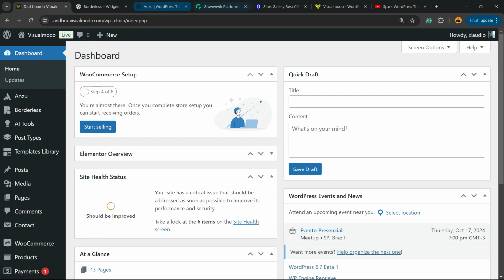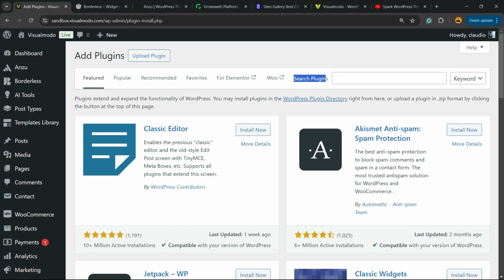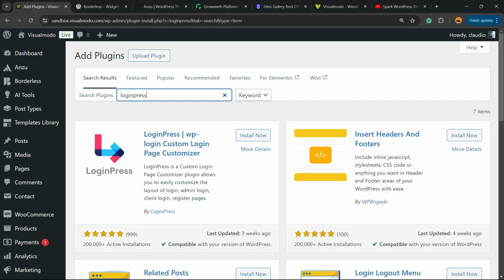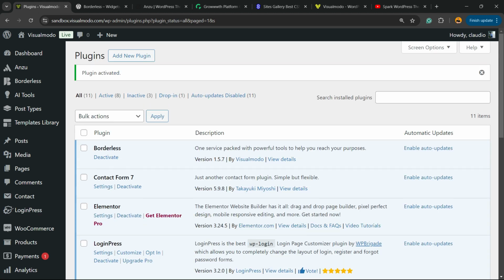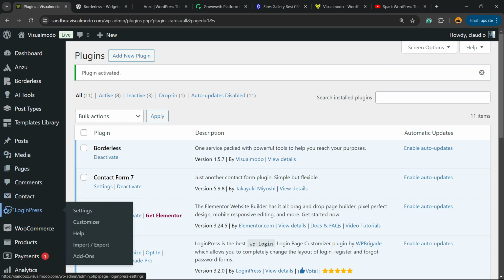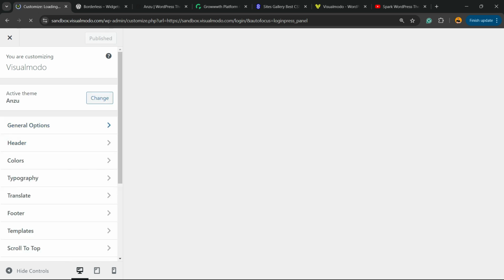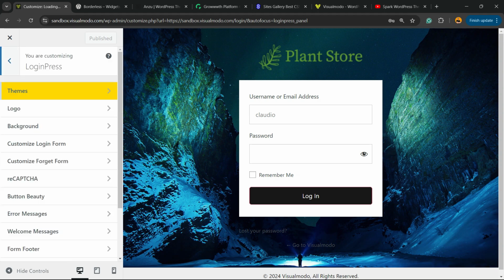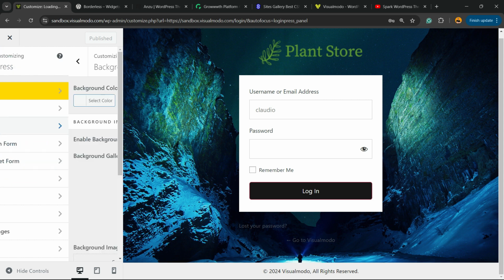How to Add a Background Video in Your WordPress Login Page For Free? 🎬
Want to make your WordPress login page more dynamic and visually appealing? In this tutorial, you'll learn how to add a background video to your WordPress login page for free! Adding a custom video background is a great way to create a unique and engaging experience for your users.

📌 What you'll learn in this video:
Step-by-step guide to adding a video background in your WordPress login page.
Free tools and plugins you can use for this customization.
Tips on choosing the right video to enhance user experience.
How to ensure your login page remains fast and responsive even with a video background.